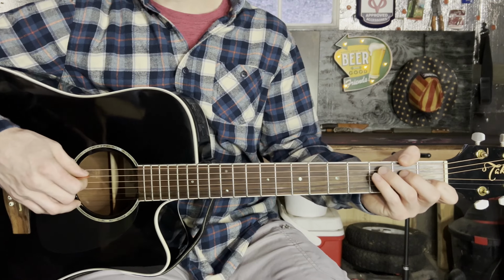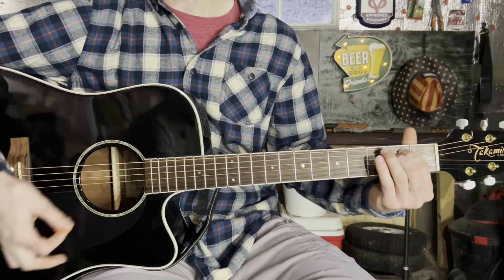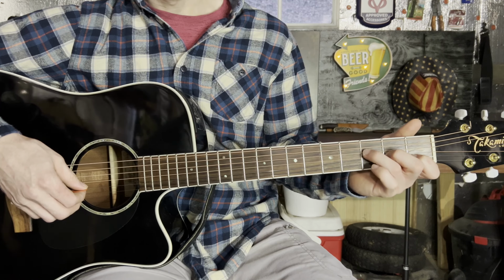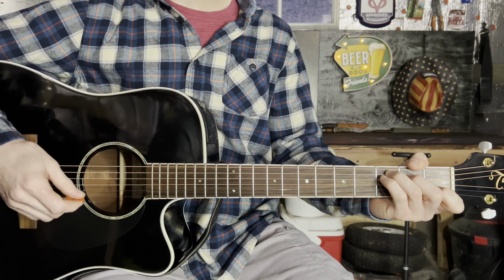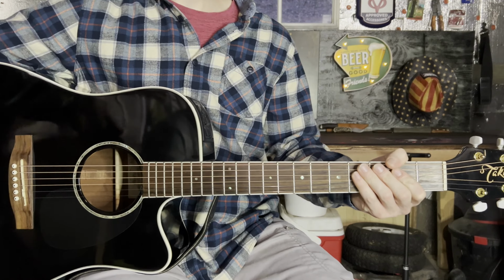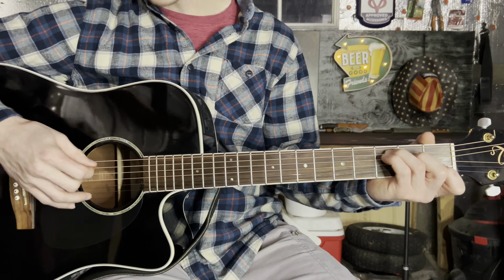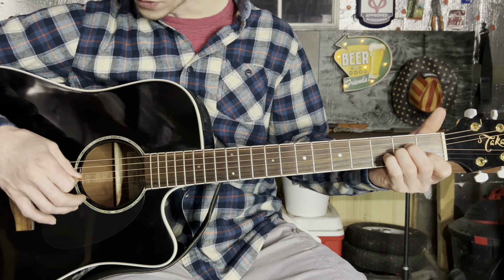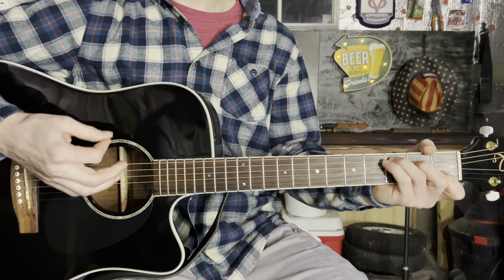Save Me - Jelly Roll & Lainey Wilson | Guitar Tutorial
In this video we will be teaching you the Chords, Strumming Pattern, and how to pick Save Me by Jelly Roll & Lainey Wilson! It's a very EASY Guitar Tutorial and we hope you find it just as easy to follow along. Enjoy!

                     1:03 Chords
                     3:43 Strumming Pattern
                     5:42 Picking
                     8:00 Playing the Song
                     9:28 Outro

 Special Thanks! to these absolutely awesome tools and websites that made this video possible: